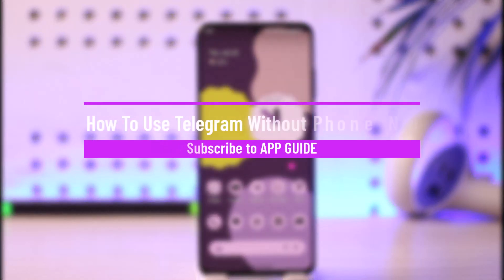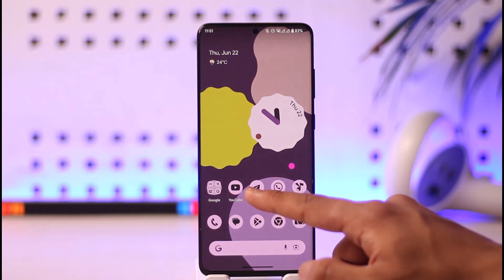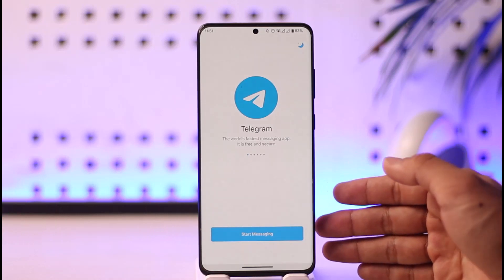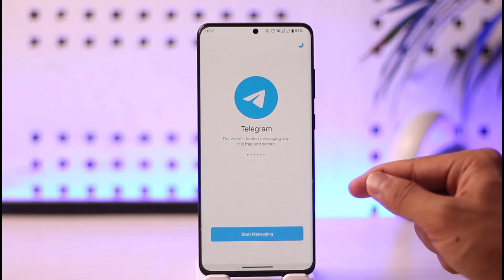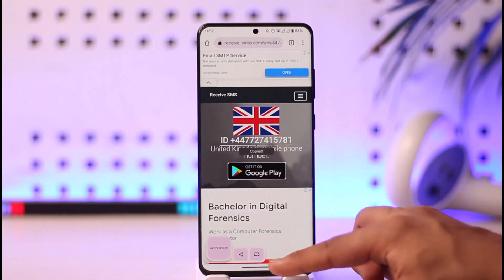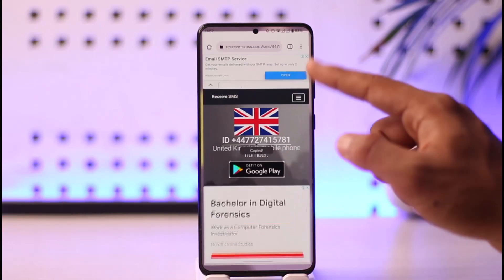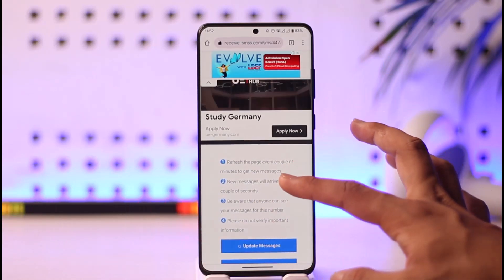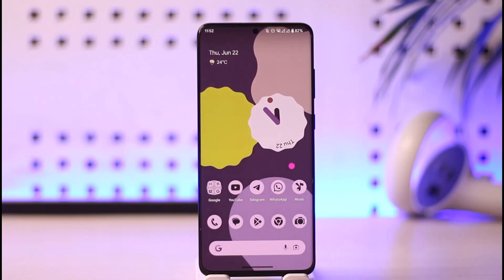How To Use Telegram Without Phone Number !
In this video, I will show you how to use Telegram without a phone number.

~ Chapters:
0:00 Introduction
0:12 What the Issue Is
0:33 Alternative Solution
1:29 Conclusion